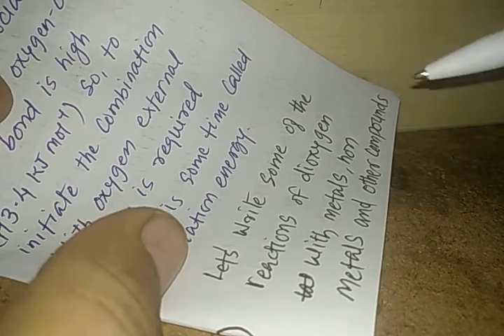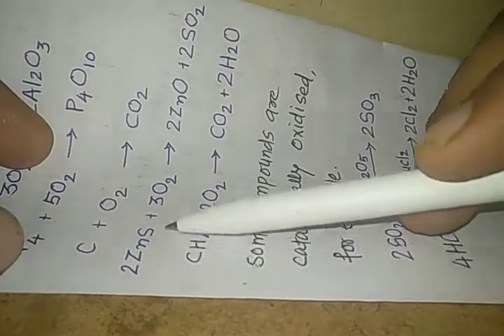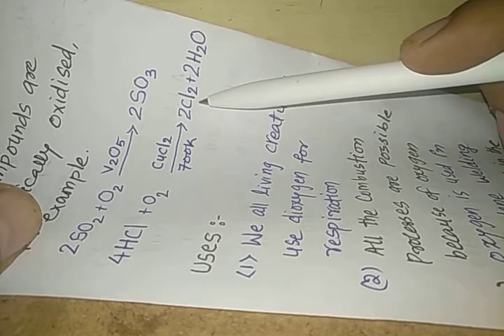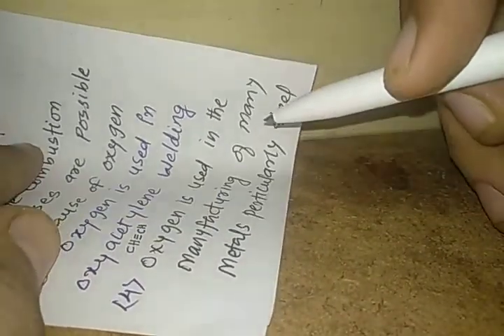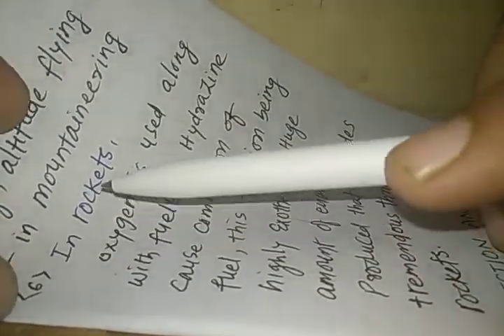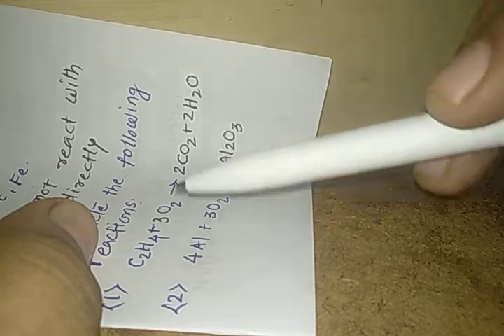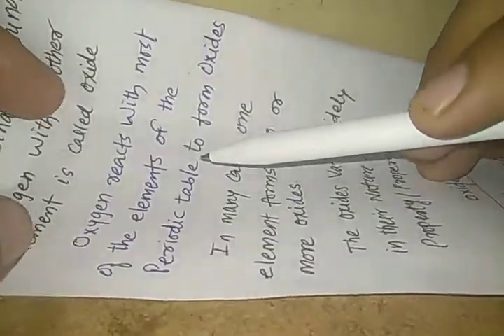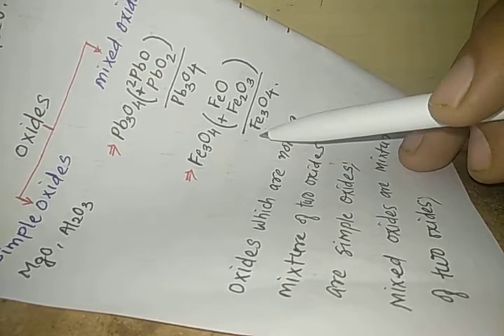Dioxygen reaction uses simple and mixed oxides